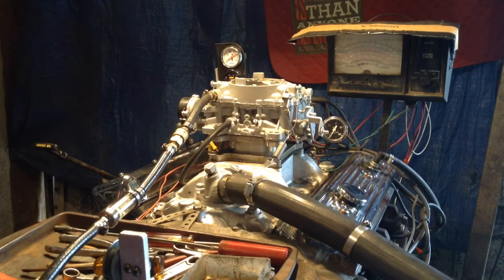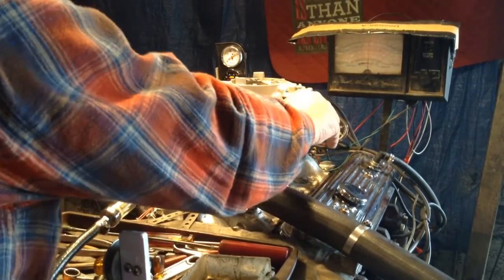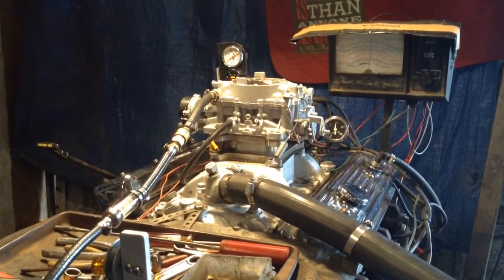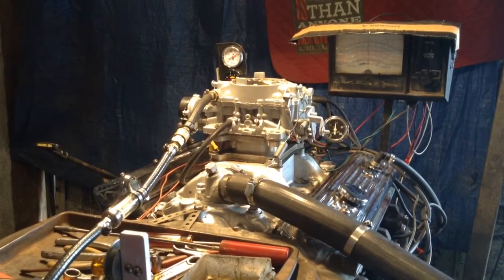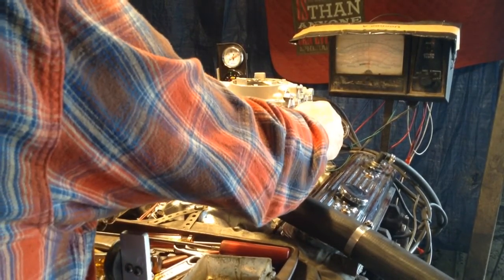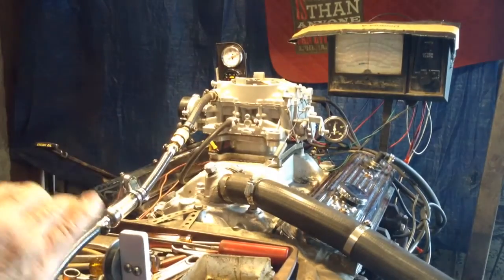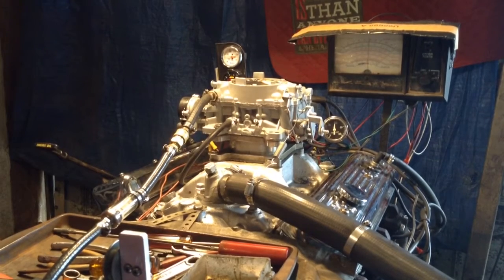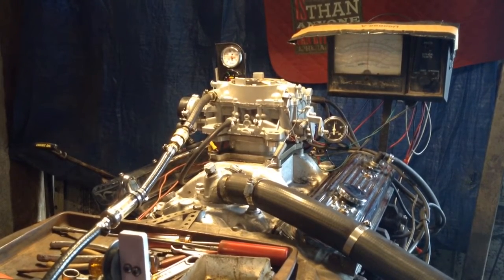Buick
This is a Buick that is being tested on a running engine.